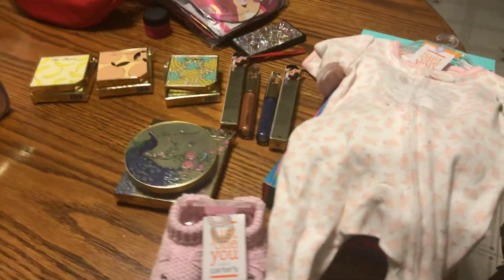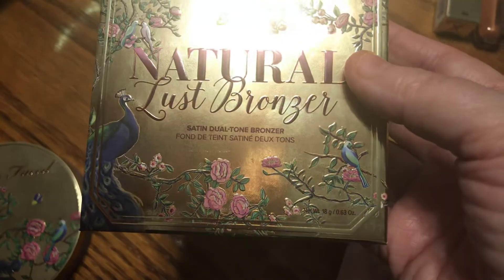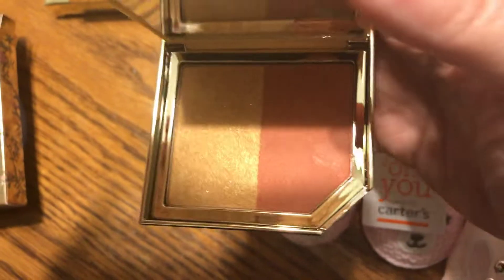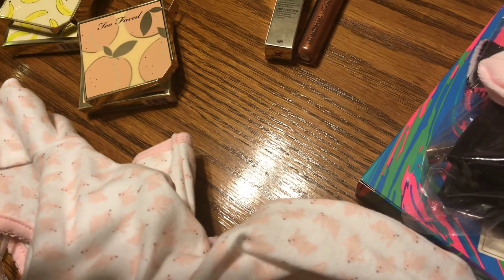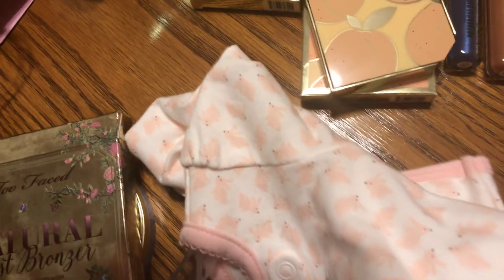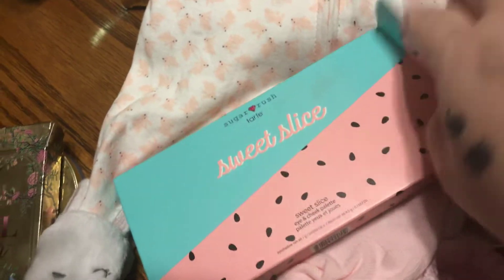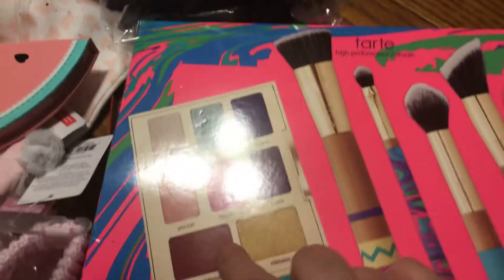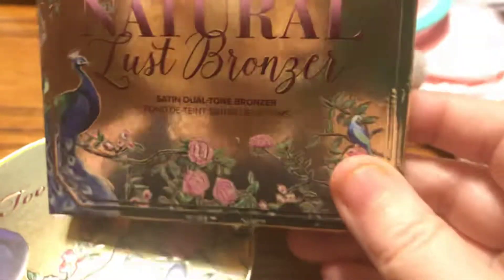A VERY Tiny Haul HeHe😜